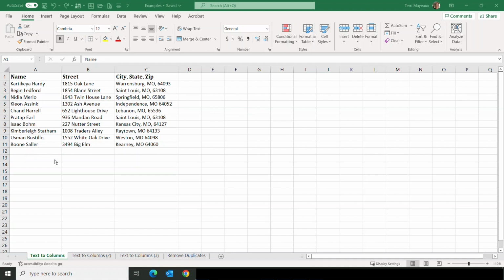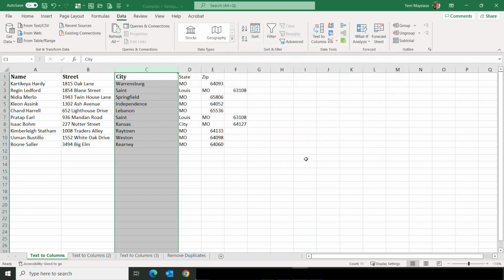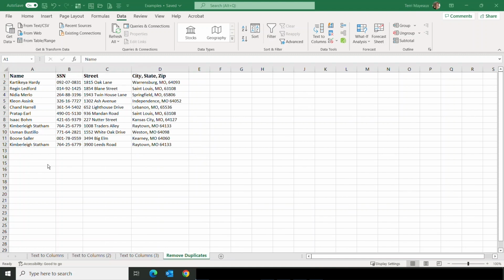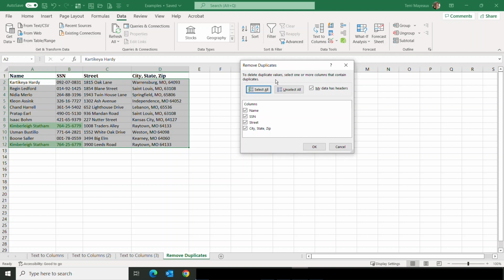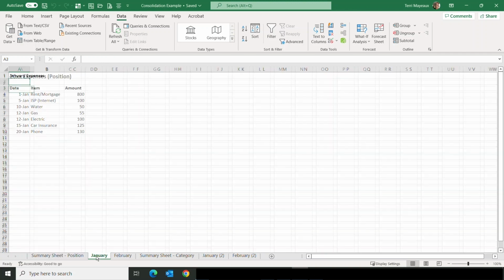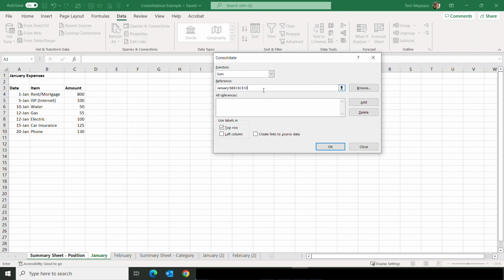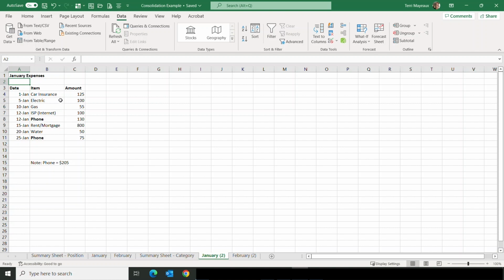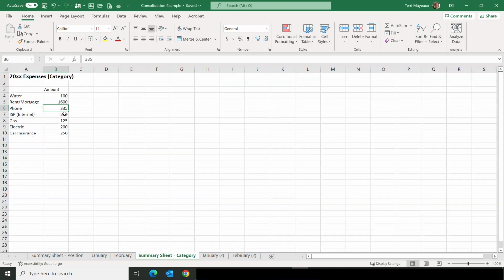Excel Basics - Get Back Your Time | Technology Education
Quit doing manual cleanup and calculations. Use Data Tools to split out text, remove duplicates, and even consolidate information from several spreadsheets.